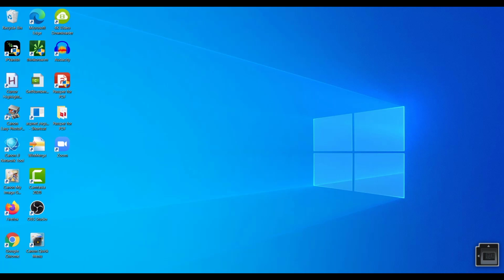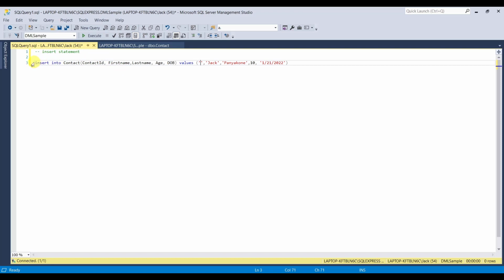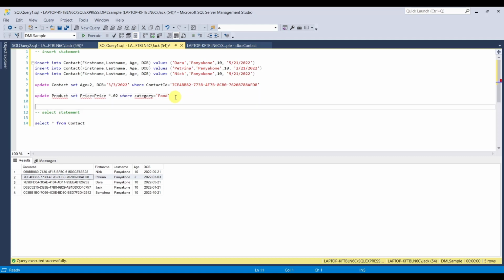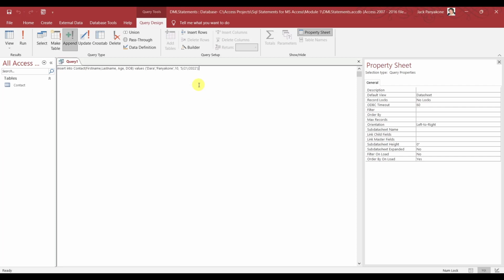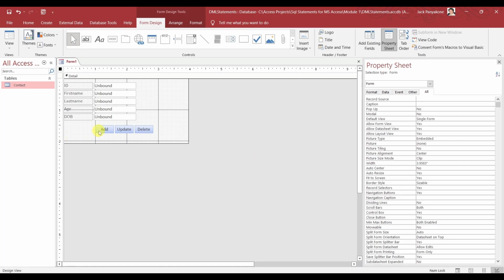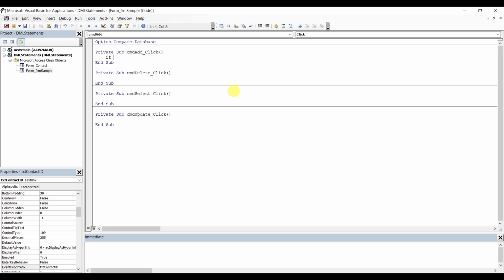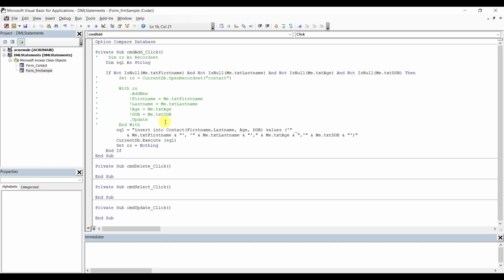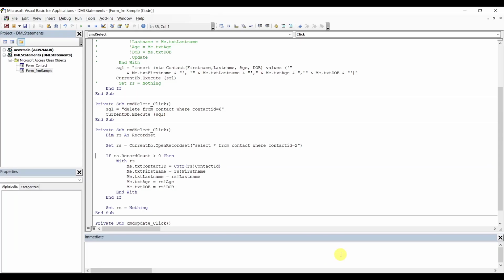What are DML Sql Statements? - [DATA MANIPULATION LANGUAGE]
In this step-by-step MSACCESSTUTORIAL video, I will show you how to write sql statements for Data Manipulation Language (DML) – sepecifically SELECT, INSERT, UPDATE, DELETE.

I will show you within the Sql Management Studio and the MS Access Environments.